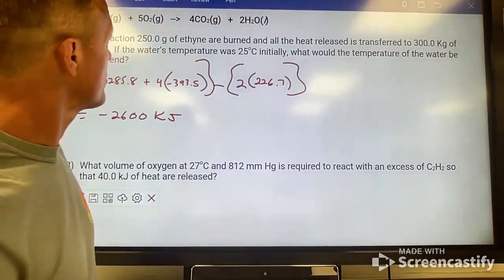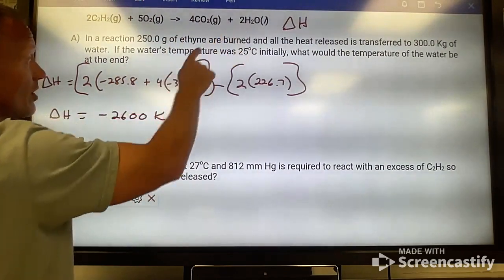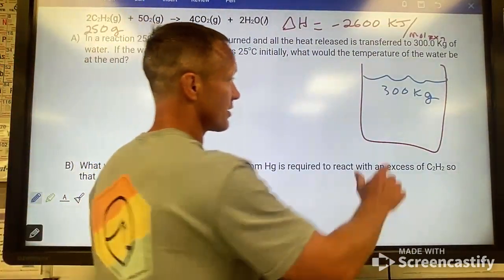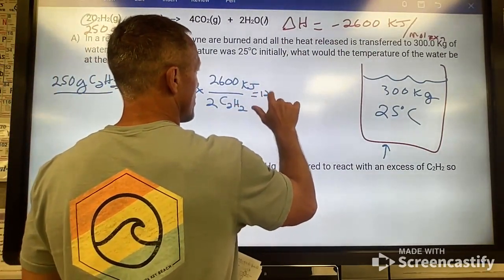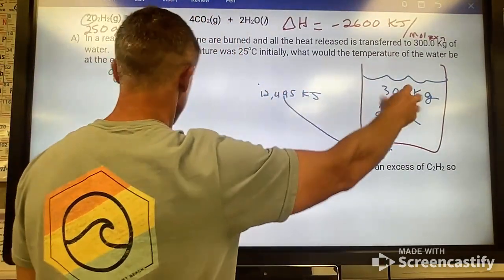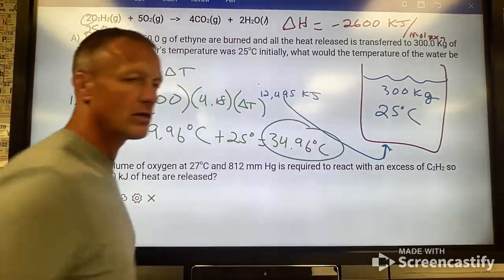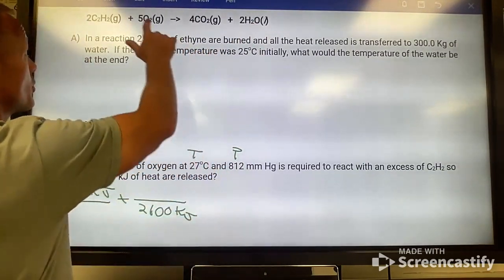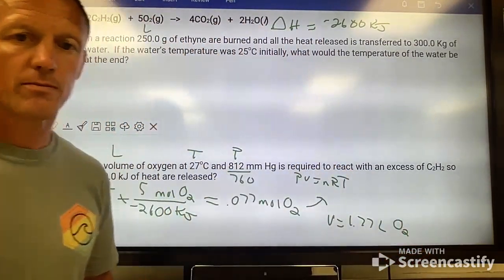AP Thermochem 1AB Back of Calorimetry 1